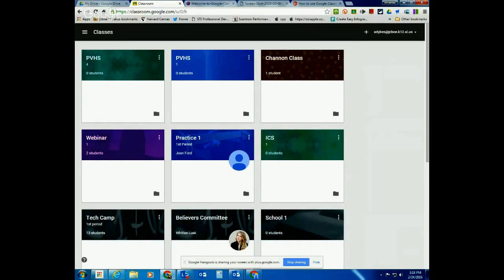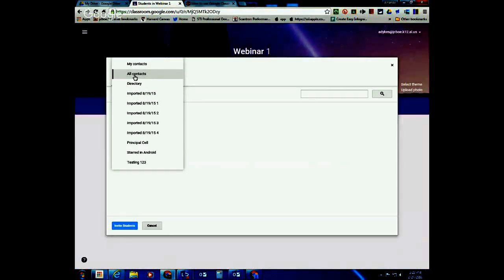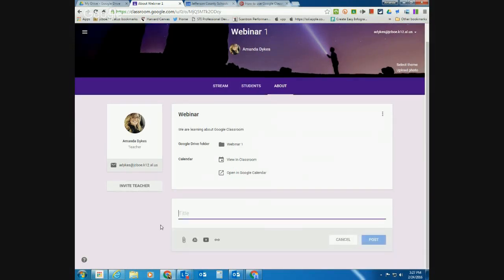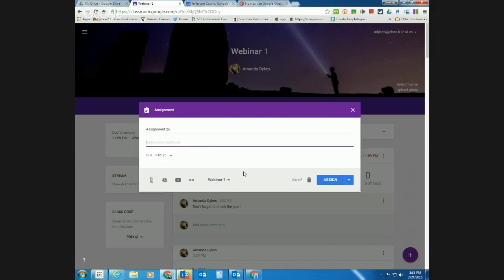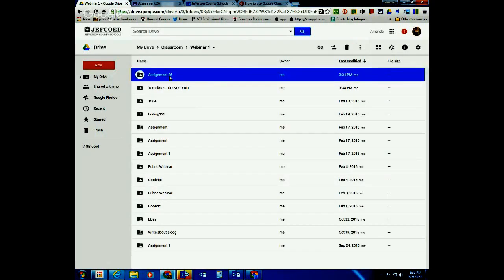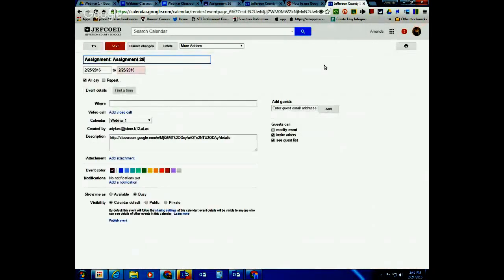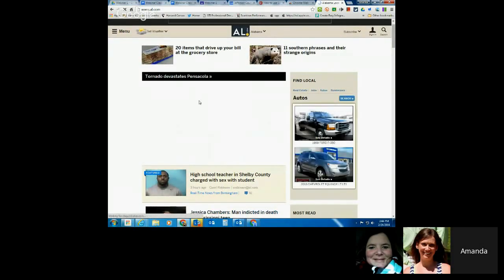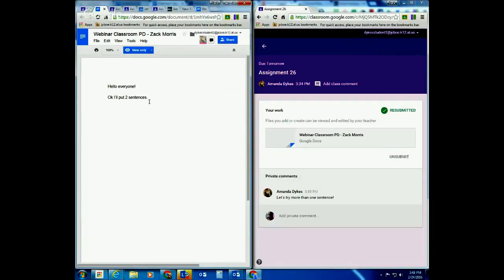How to use Google Classroom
In this webinar you will see the benefits of Google Classroom and go through the steps of setting up your classes.